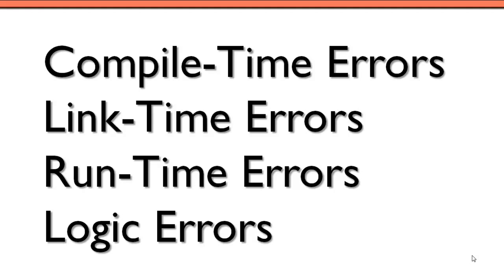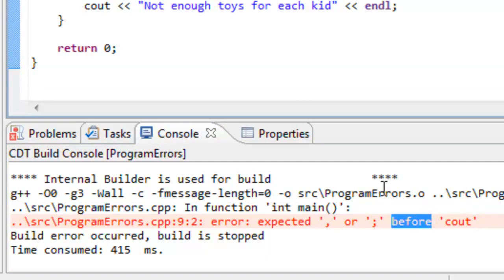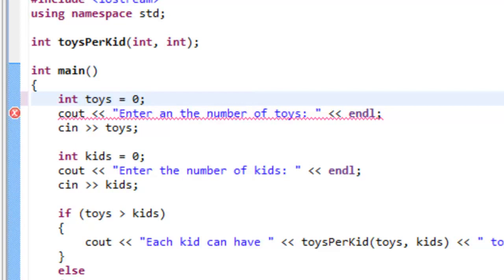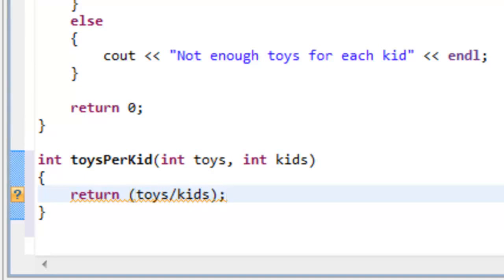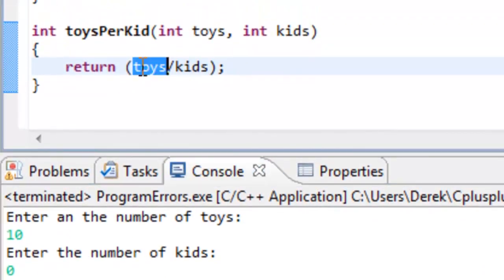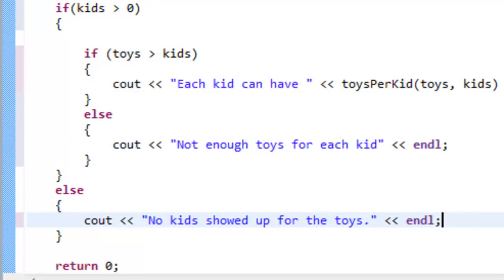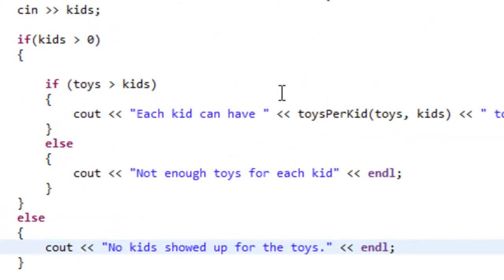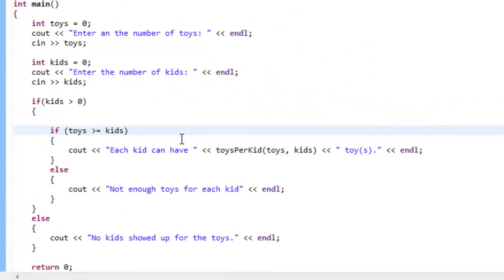22 Errors and Exceptions